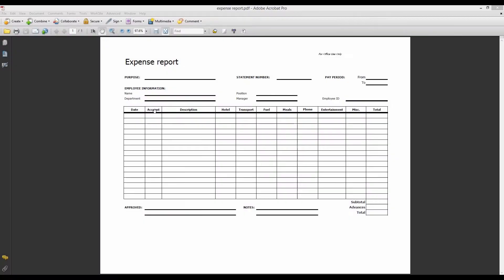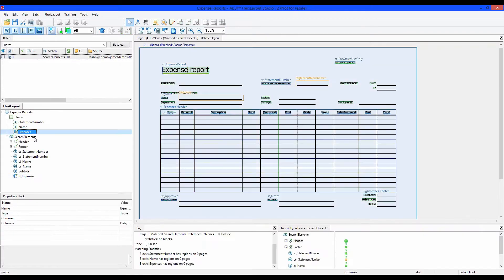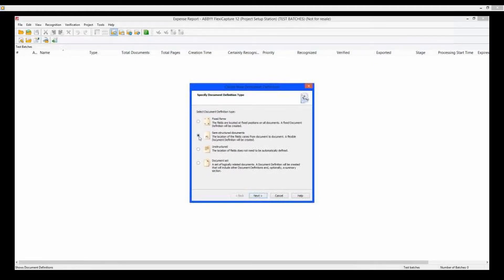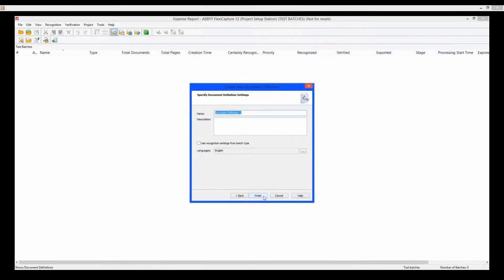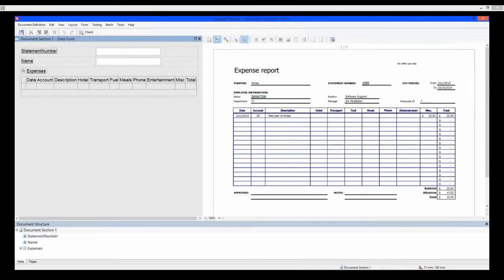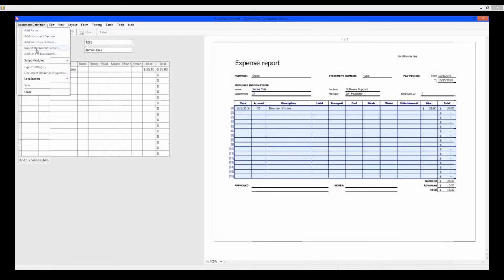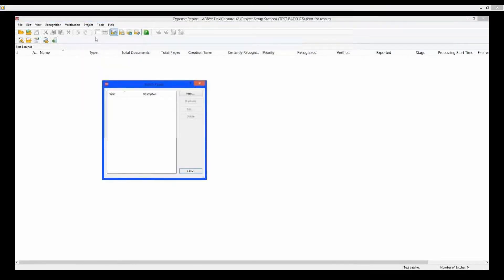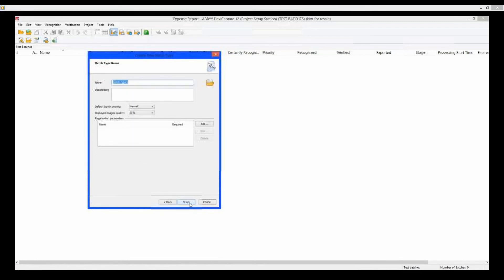How To: ABBYY Project Setup Station & Document Definitions With FlexiCapture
ABBYY FlexiCapture is an amazing document processing software. James helps users understand how to get started in this FlexiCapture Project Setup Station and Document Definitions tutorial video.